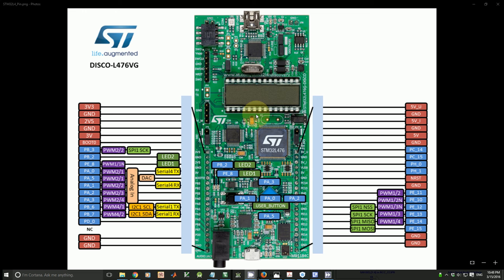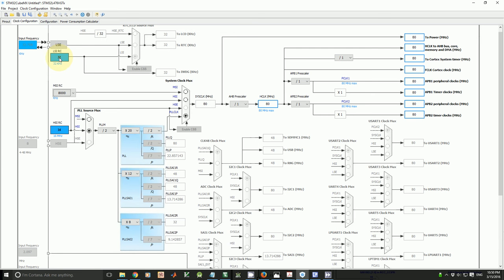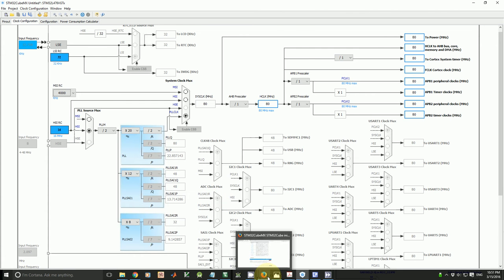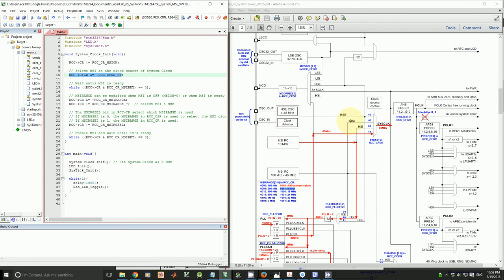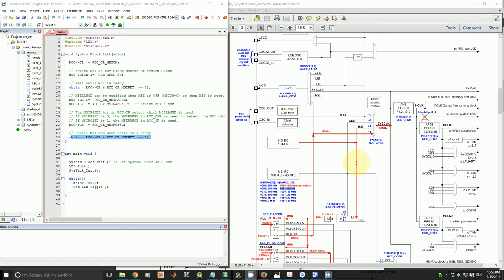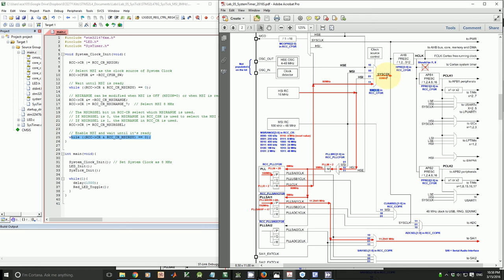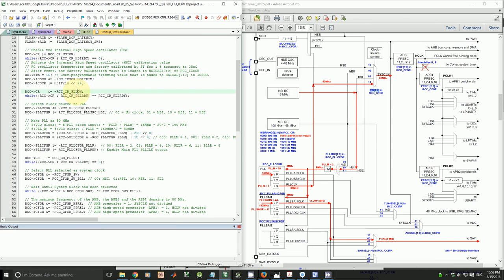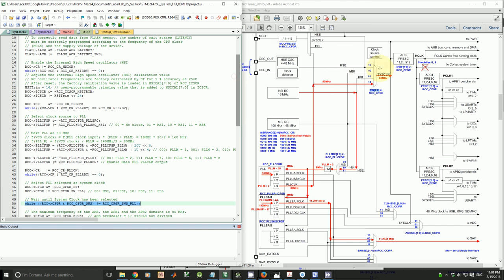Tutorial 3: STM32L4 Clock Configuration